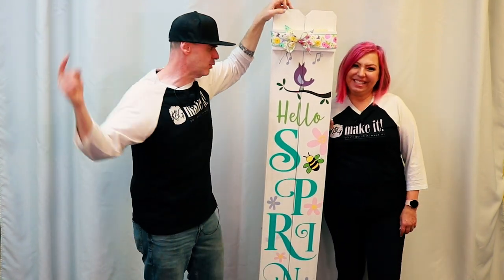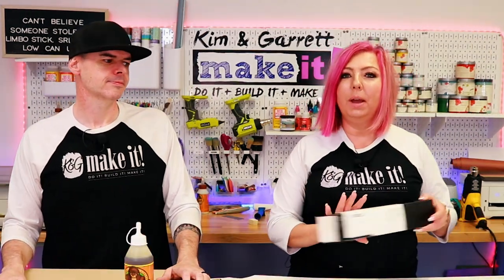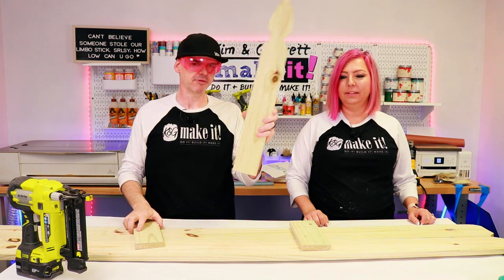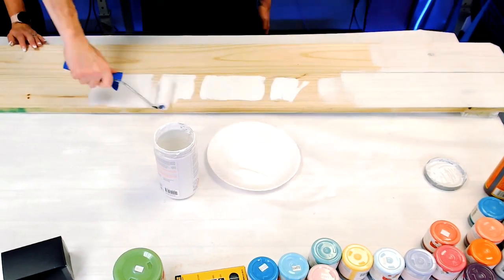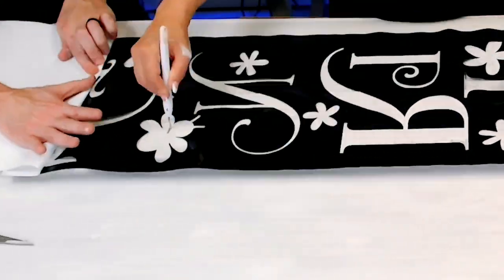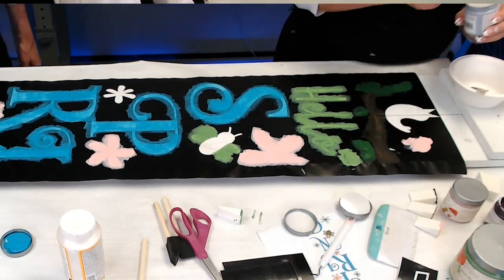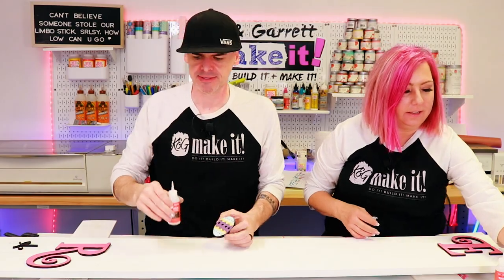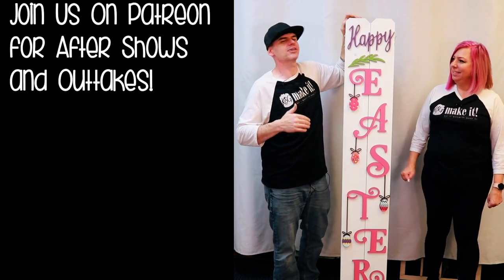DIY Reversible Spring Easter Front Porch Welcome Sign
This week we're getting ready for Spring!  We're making a new spring front porch vertical sign!  We're also making this a versus challenge!  Kim designed hers and is using the Cricut and Garrett designed his and is using the Glowforge!  Come watch us doitbuilditmakeit and vote for who did it better!

0:00 - Intro
0:12 - Welcome
0:56 - Step 1 Gather Supplies
2:02 - Step 2 Make Cuts
3:10 - Step 3 Assemble Pickets
4:32 - Step 4 Paint Pickets
5:22 - Step 5 Cut Designs
5:57 - Step 6 Paint Cricut Design
9:05 - Step 6b Paint Glowforge Pieces
9:37 - Step 7 Glue Glowforge Pieces to Pickets
10:05 - Add the Accents!
10:36 - Final Shots
10:57 - Wrap Up and See You Next Week

Kim and Garrett Make it Essentials